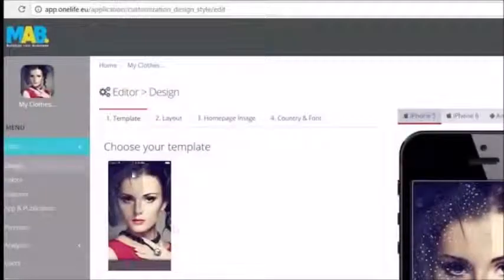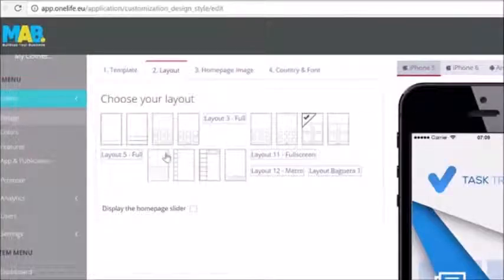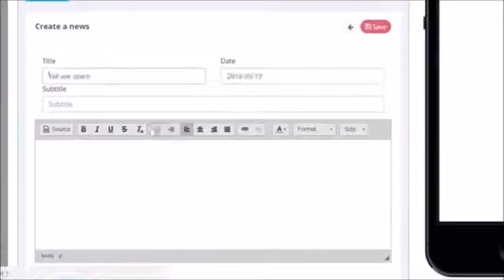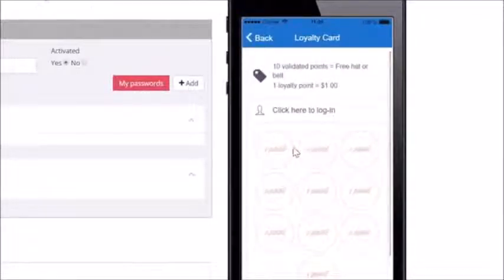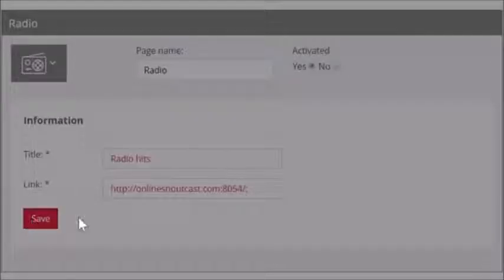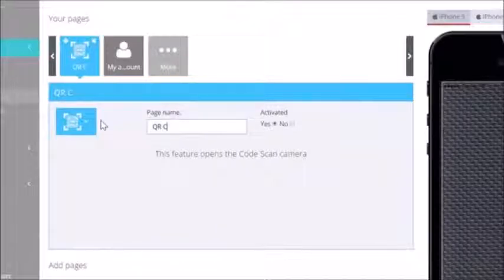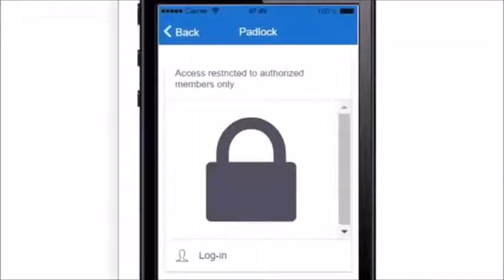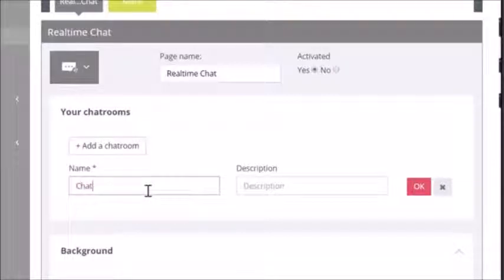Mobile Application Builder